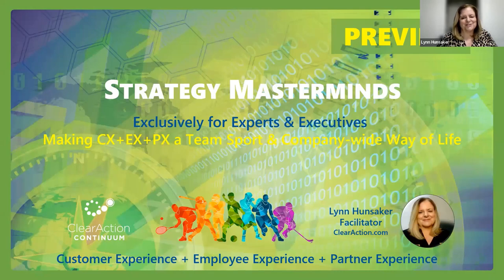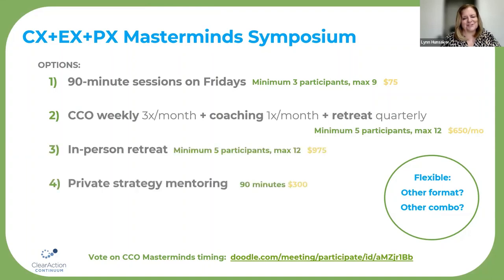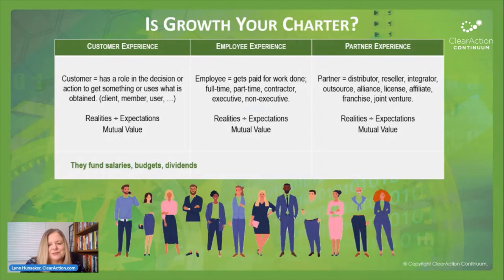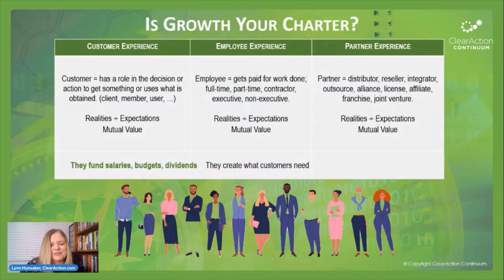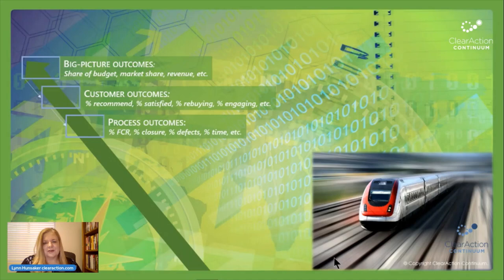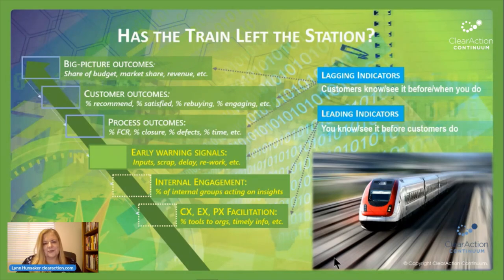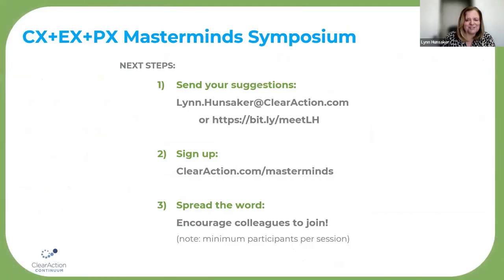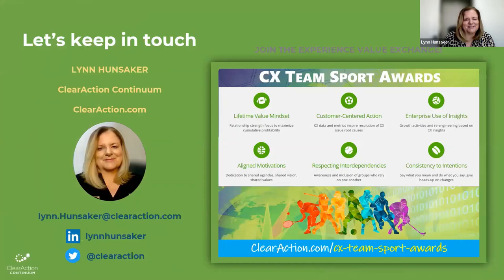CX Masterminds Strategic Thinking Examples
Introduction to Masterminds playbook sessions for customer experience, employee experience, and partner experience leaders. ClearAction.com/masterminds